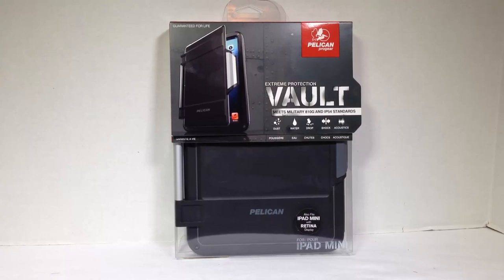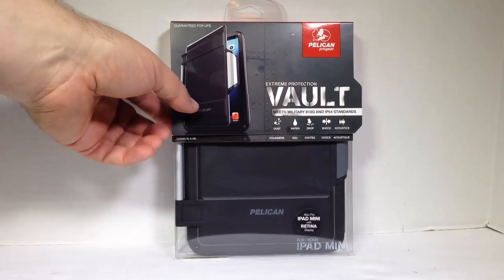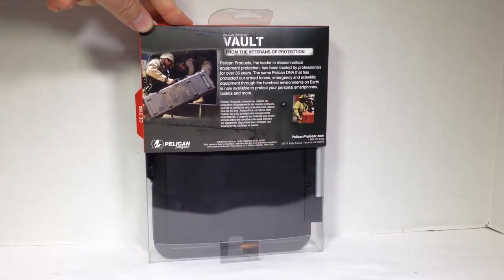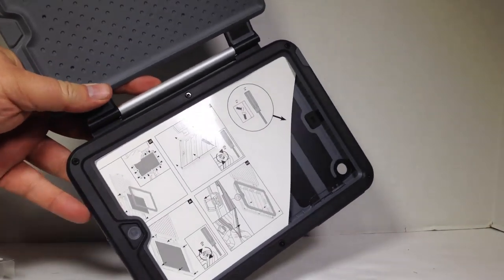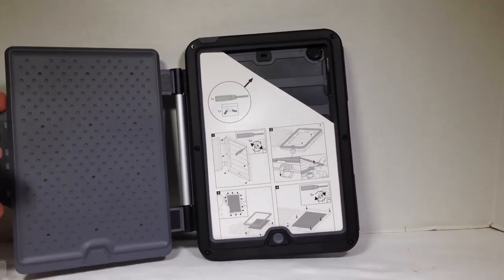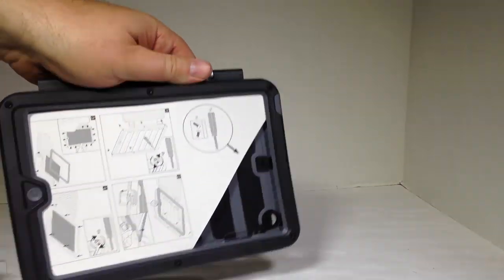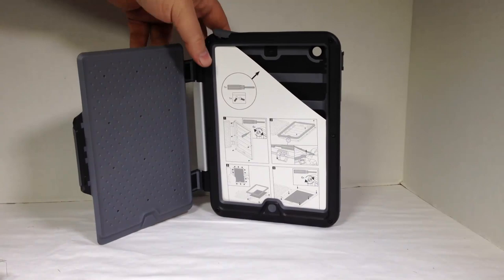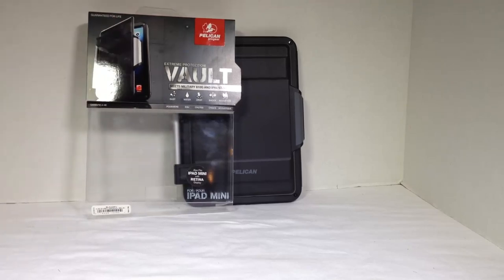Pelican ProGear™ CE3180 Vault Series Table Case for iPad® Mini Pelicanproducts